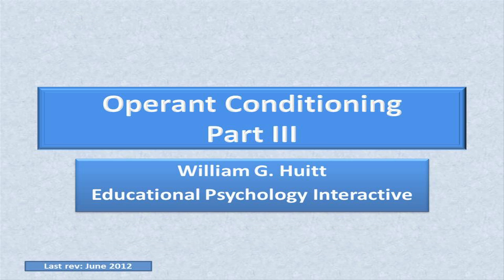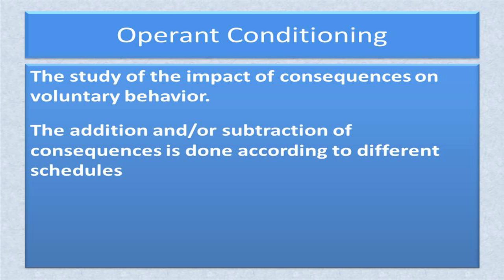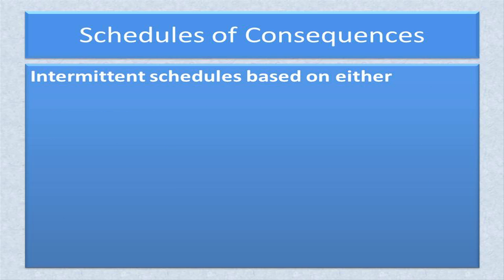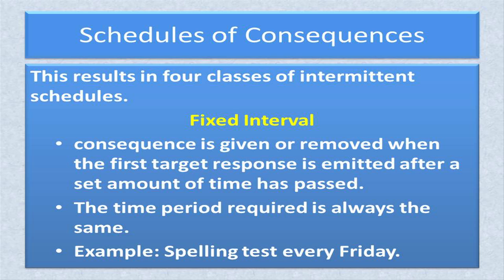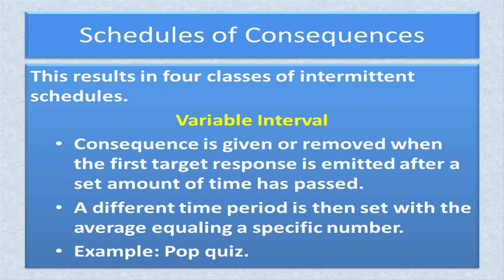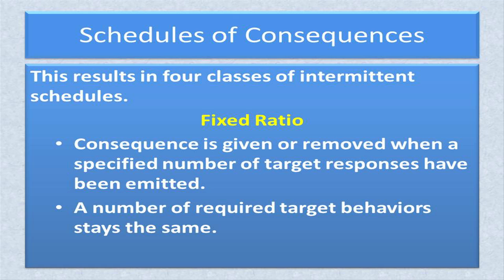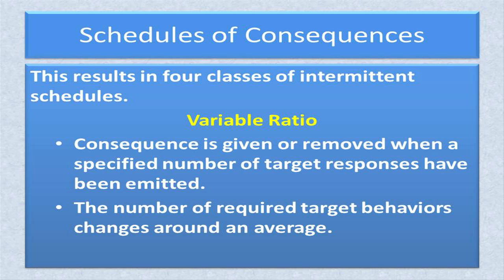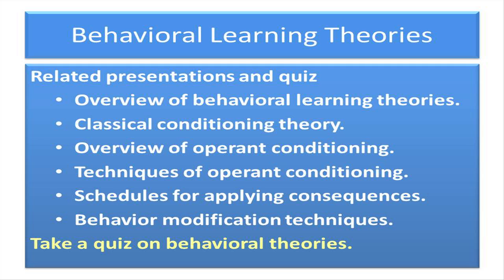BH 05 Operant Conditioning: Schedules of Reinforcement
The purpose of this presentation is to describe the four categories of the schedules of reinforcement and the patterns of behavior associated with each.